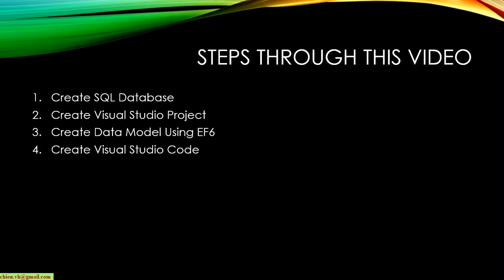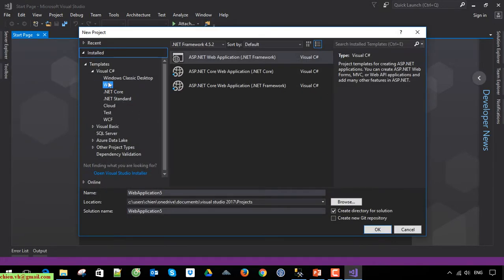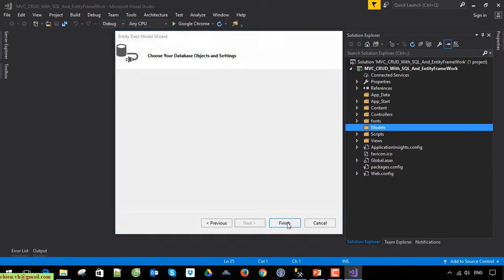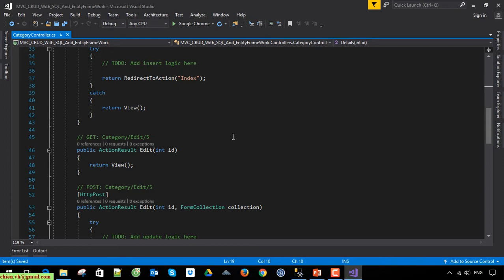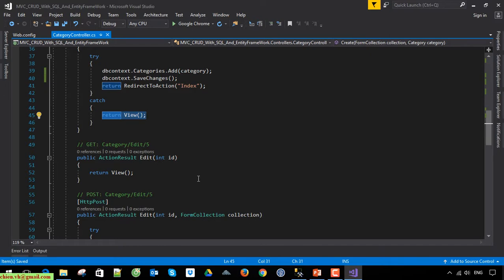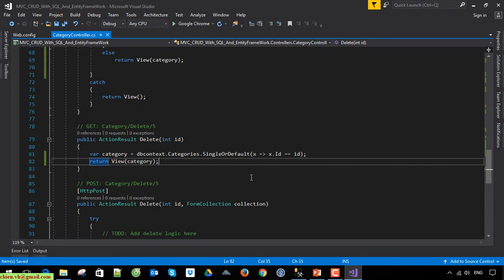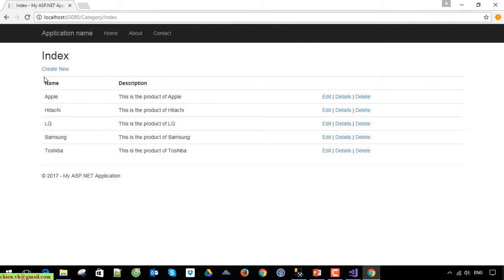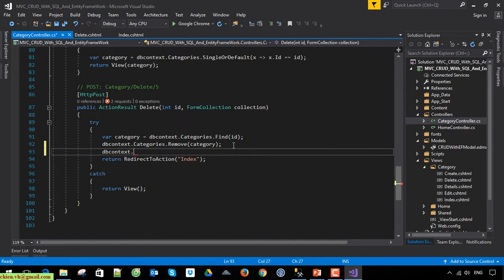ASP.NET MVC CRUD Operations with SQL & Entity Framework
ASP.NET MVC CRUD Operations with SQL & Entity Framework Tutorial.
Create An ASP.NET MVC CRUD Application With Entity Framework.
How to Build a CRUD Application with ASP.NET MVC & Entity Framework?
CRUD Operations using Entity Framework in ASP.NET MVC.
CRUD Operations using ADO.Net Entity Framework in Asp.Net MVC Example.
How to Make a CRUD App with Entity Framework?